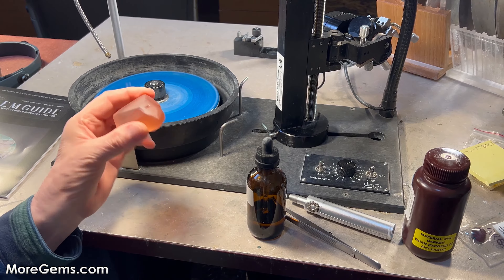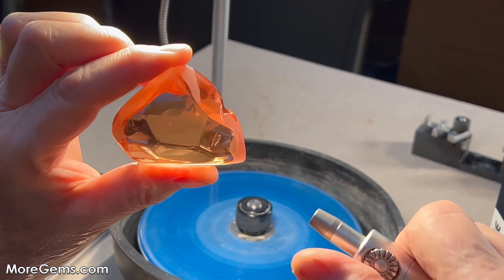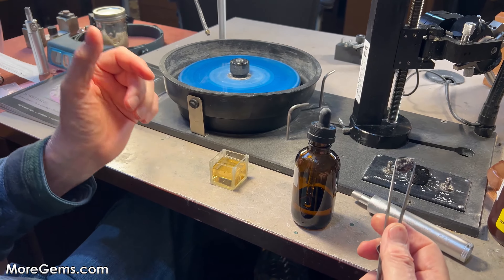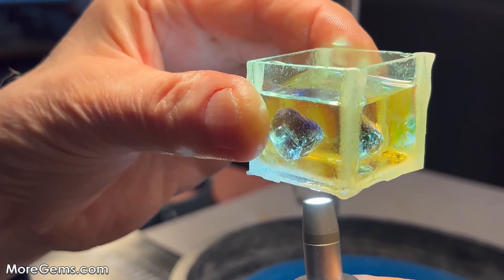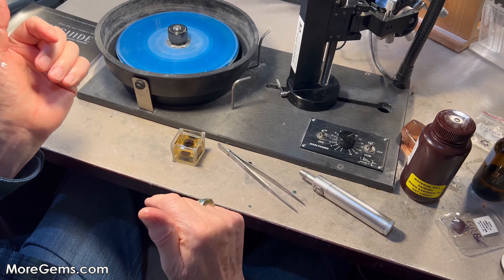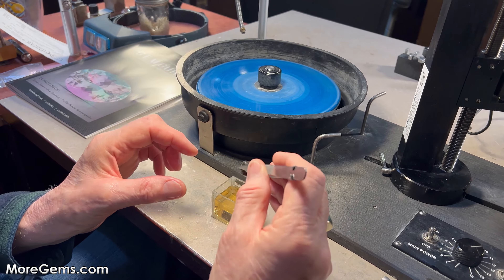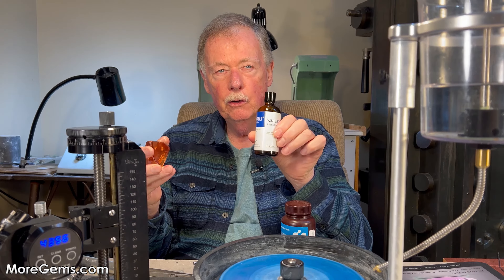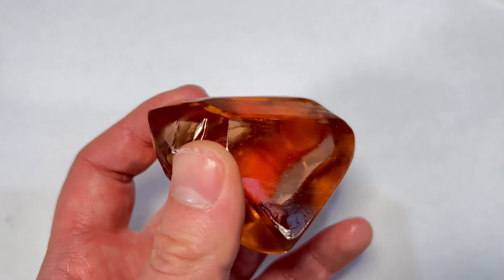Faceting Gemstones 2 | Identifying Inclusions with Refractive Index Fluid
Steve Moriarty shares essential gem-cutting insights on how to closely examine gems before purchasing them in the rough or cutting them. He highlights the importance of using a specialized light and refractive index oils like Wintergreen oil and methylene iodide. These tools are crucial for making gems more transparent, allowing for a clearer view of any inclusions inside. This technique is not just about selecting the right gem but also about strategic cutting to avoid or remove inclusions, enhancing the gem's value and beauty. Steve's advice focuses on practical steps to assess and plan the cutting of colred gemstones, making these tips invaluable for anyone in the lapidary field.

You can see the full details and 𝗕𝘂𝘆 𝗧𝗵𝗶𝘀 𝟮𝟵𝟰𝗰𝘁 𝗠𝗼𝗿𝗴𝗮𝗻𝗶𝘁𝗲 on our

𝗪𝗮𝗻𝘁 𝘁𝗼 𝗯𝘂𝘆 𝘆𝗼𝘂𝗿 𝗼𝘄𝗻 𝗳𝗮𝗰𝗲𝘁𝗶𝗻𝗴 𝗺𝗮𝗰𝗵𝗶𝗻𝗲? Read Steve Moriarty's review on the machine he recommends

Ready to get started on your faceting journey with Ultratec? Don't forget to let them know that Steve Moriarty sent you and we'll ship you a piece of rough that should cut a $200 - $300 stone when finished!

**In order to qualify for the free piece of rough, when you order, be sure to include a note (there is a section for this when ordering), send them an email, or give them a call stating that you bought the machine on Steve Moriarty's recommendation.

1.
2. Let them know you bought on Steve Moriarty's Recommendation
4. We'll Confirm your order with Ultratec and when we receive credit, we'll send you a piece of rough!

**This offer is for a limited time only! Details are in the link above.

Wintergreen Oil

Nitecore Gem8 Flashlight (Be sure to order a Battery & Charger as well)

Video Produced and Edited by Michael Moriarty

Moriarty's Gem Art
126 S Main St.